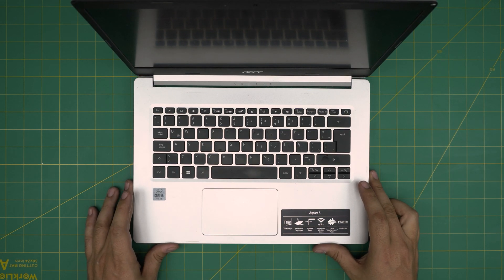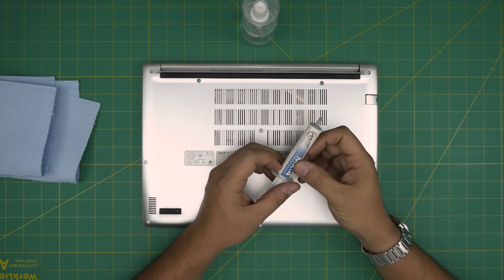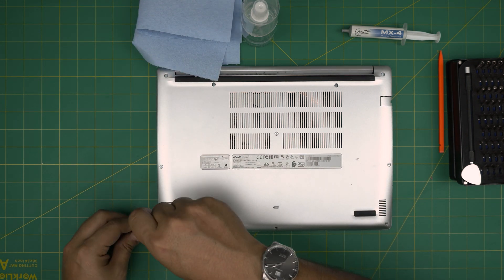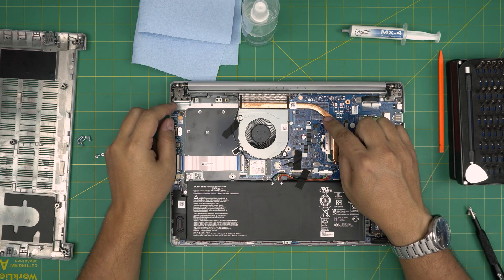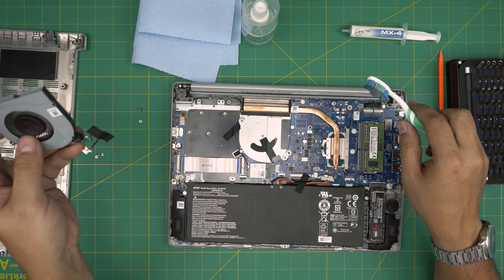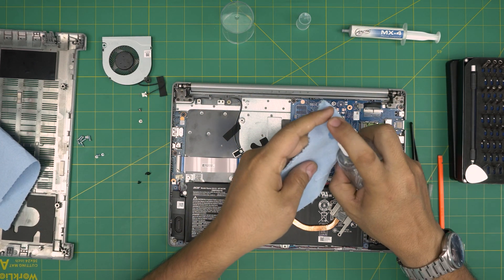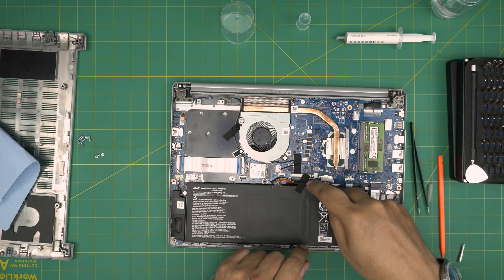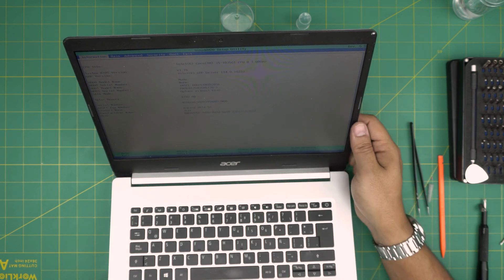How to Repaste and Clean Acer Aspire 5 A514-53-56UF Laptop | Step by Step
In this video i will show you How to Repaste and Clean Acer Aspire 5 A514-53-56UF Laptop | Step by Step

› Bitcoin: 1Gc6ekScTjvcnSHoFGvu7nbBo3cyYzfsAL
› Ether (ETH): 0x9dd9F855DAE0586980Ef7786E53e4E275BdC6985
› Litecoin (LTC): LTFQ14vaan4Fc3QqW3cn4NnWV7cvgrXWhk
› Bitcoin cash (BCH): qp4mecuy2q2rqvctdpuv5m0m05y6r8g64c3a48gf78
› TrueUSD (TUSD): 0x9dd9F855DAE0586980Ef7786E53e4E275BdC6985
› XRP (ripple) : rNBVHSfb3iZXYaWm491zVBzYfaxnNnAoCs
› Doge coin: DGspV9CkUqYJUb4ygNVz4aekmgmq5i12Pe